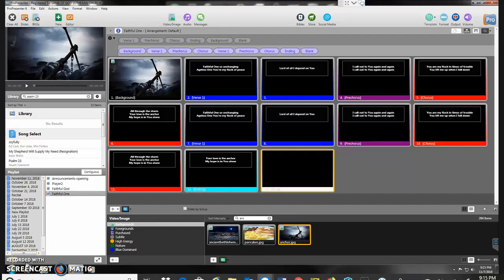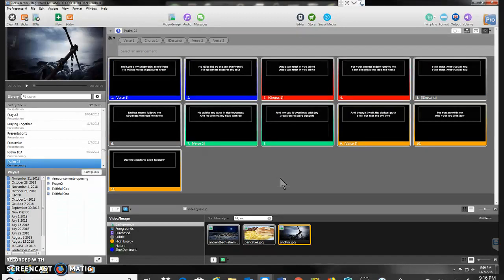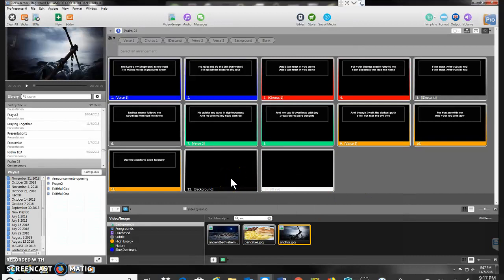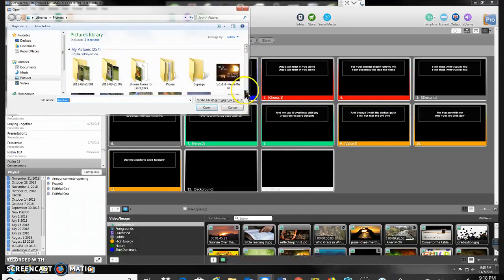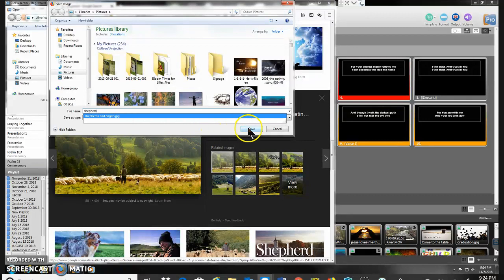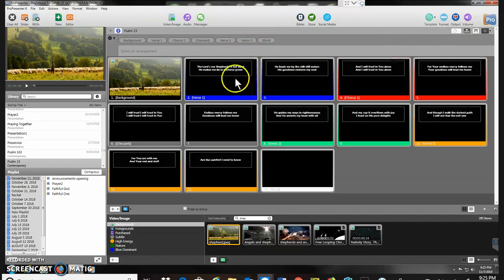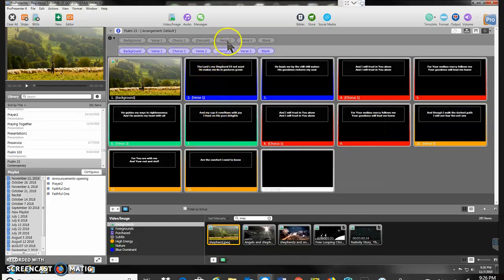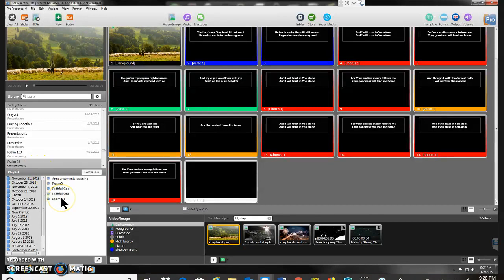Propresenter 6 - Adding a song from SongSelect